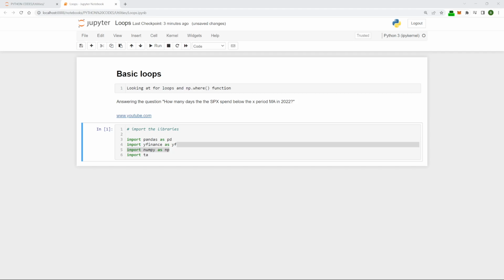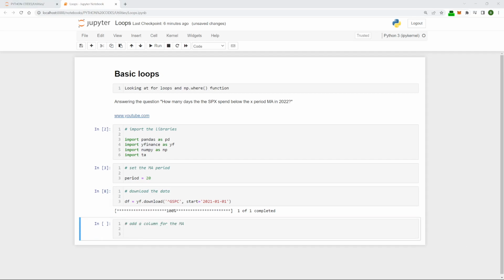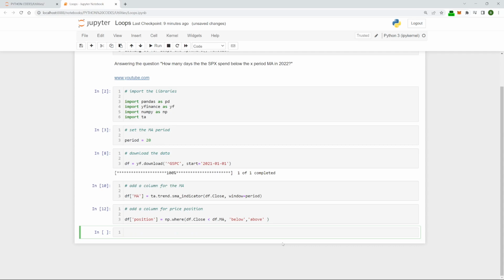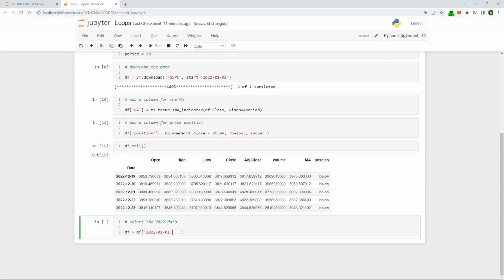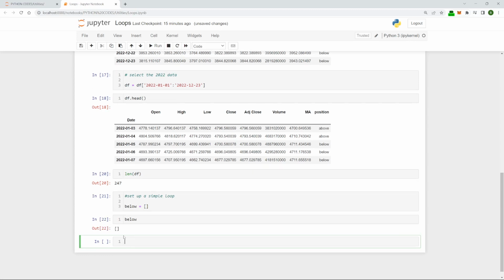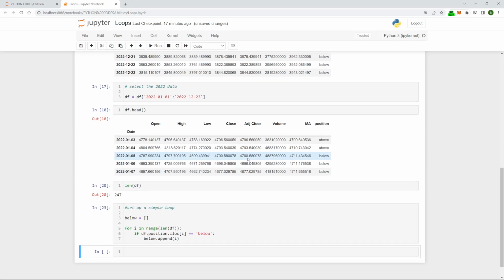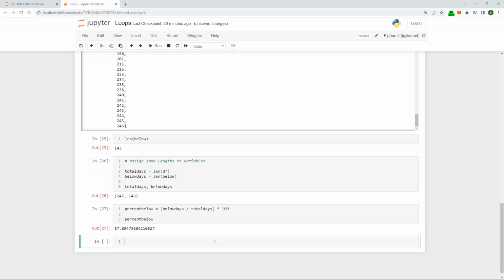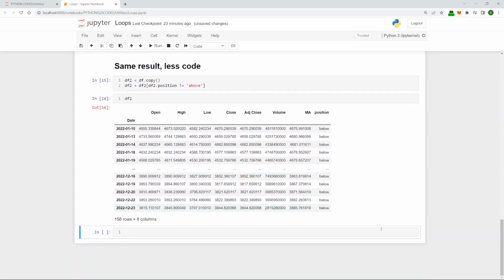Loops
Looking at loops and the np.where function